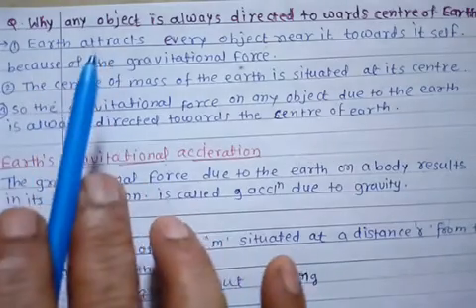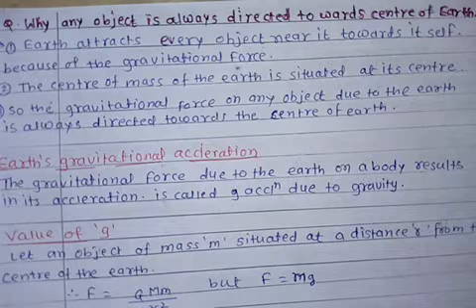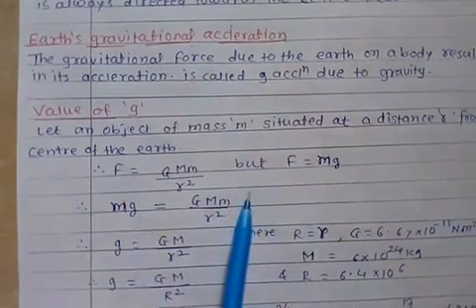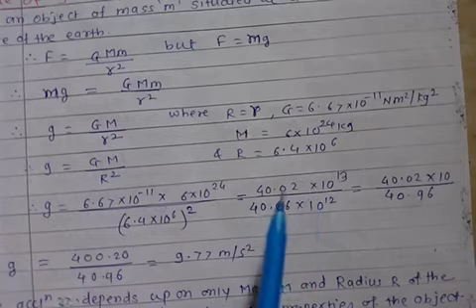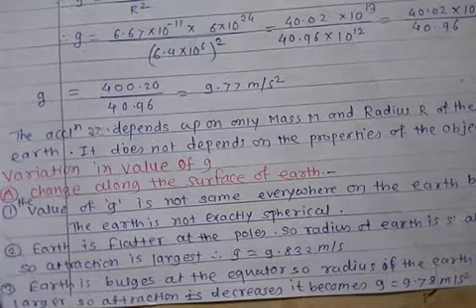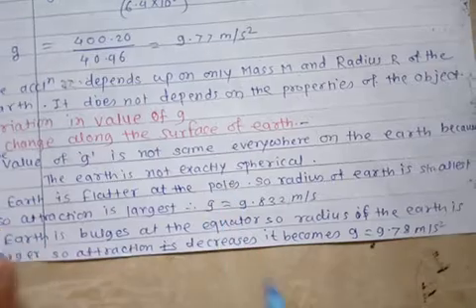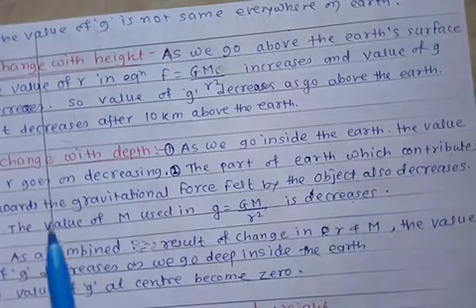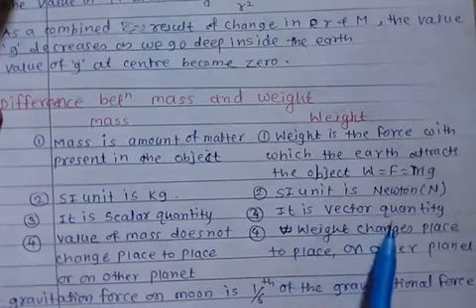Gravitation (value of g)